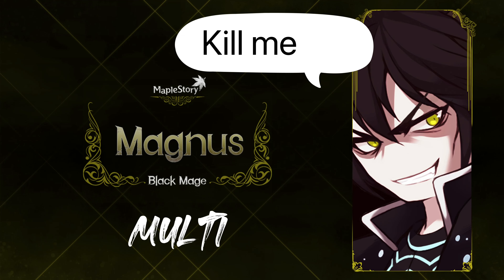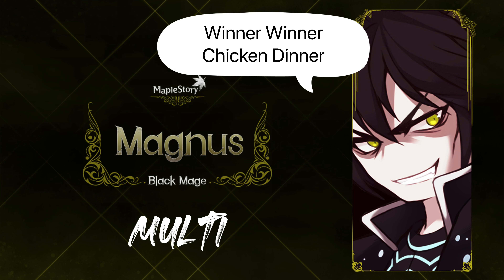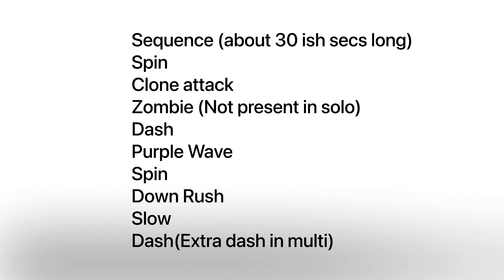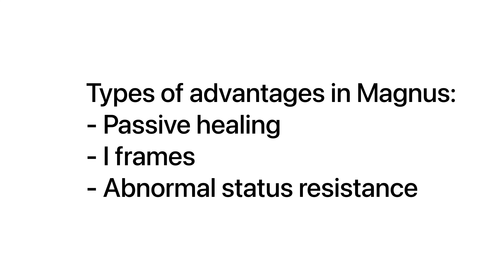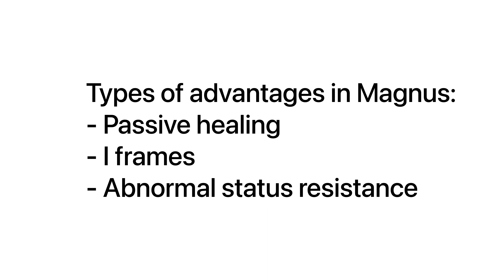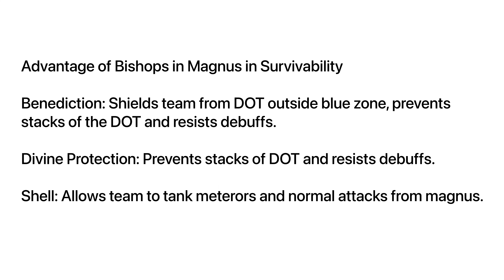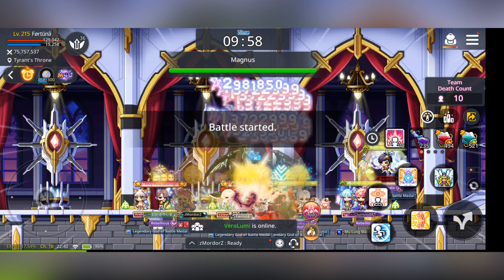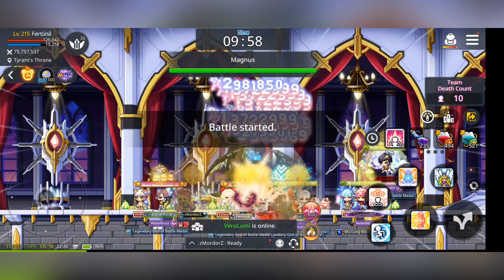MapleStory M: A2L Multi Magnus Team Guide. How to Increase Your Chances of Passing. (Bishop POV)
Ign: Førtūnâ
Server: Asia 2 Luna

This guide includes how to give commands, steps to practicing and how to be more efficient in bossing multi Magnus.

On a side note, I forgot to mention that HAVING A HIGHER HP WOULD BE BENEFICIAL FOR THIS BOSS. While there isn’t any specific boss attack that does above 100k dmg (except the purple meteor), having a higher HP would allow you to tank more attacks. Therefore I usually equip decent HB if a DK is not present in the team.

Song: Rokudenashi (ただ声一つ) by Ninzin (ロクデナシ)